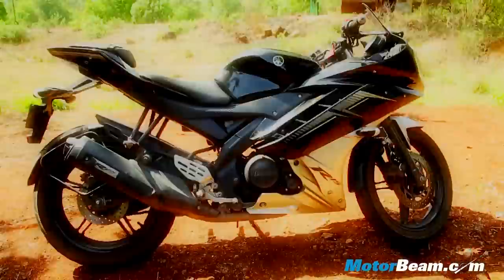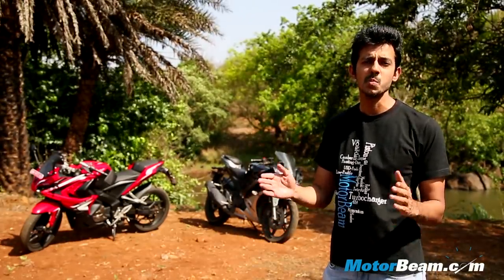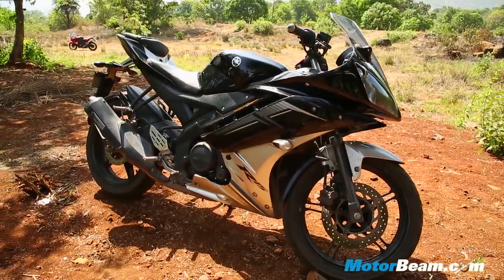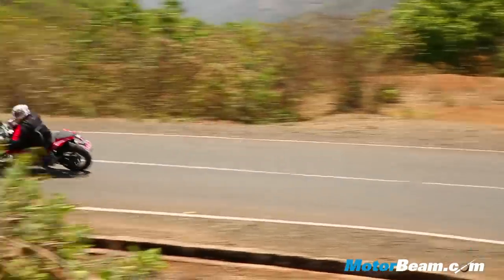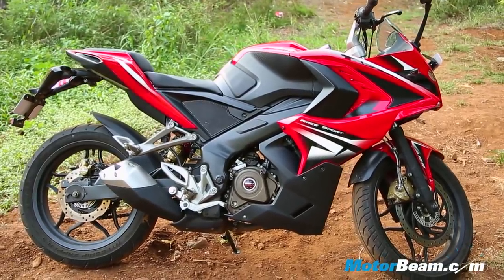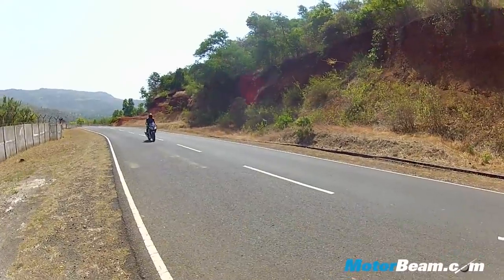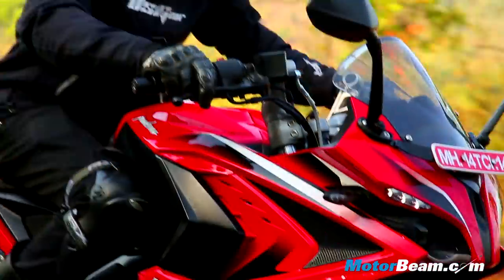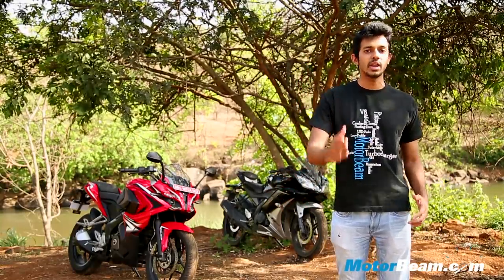Pulsar RS 200 vs Yamaha R15 - Comparison Review | MotorBeam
puts the newly launched Pulsar RS 200 against the popular Yamaha R15 in a head-to-head battle. While the R15 has been a top seller in its segment, the Pulsar is here in Race Sport form to challenge its supremacy. The R15 is powered by a 150cc engine while the RS 200 Pulsar is more powerful and uses a 200cc motor. Both bikes get similar hardware and are priced awfully close to each other too.

Read MotorBeam's comparison of the Yamaha R15 against the Bajaj Pulsar RS 200